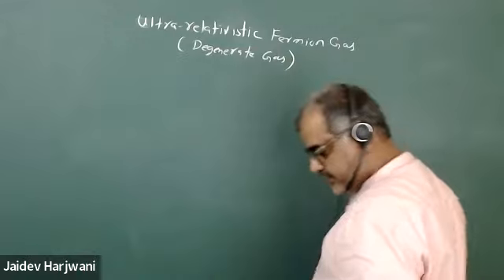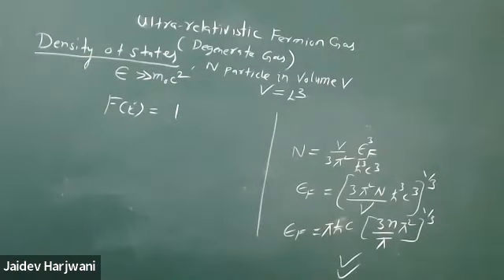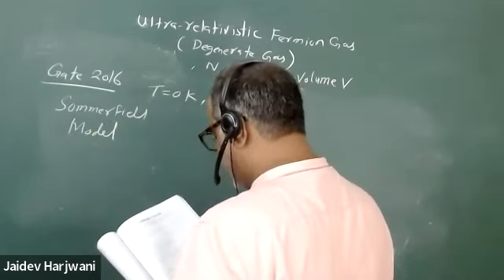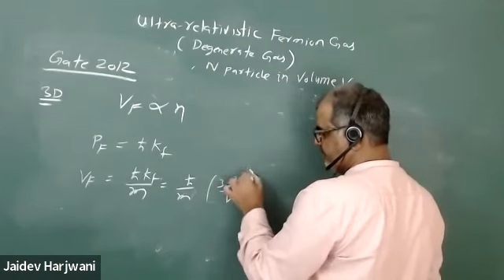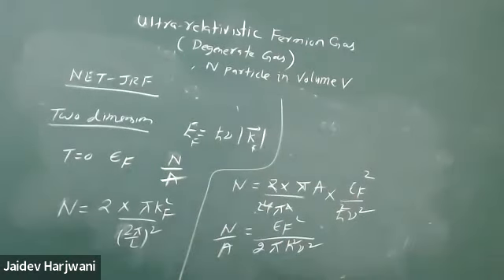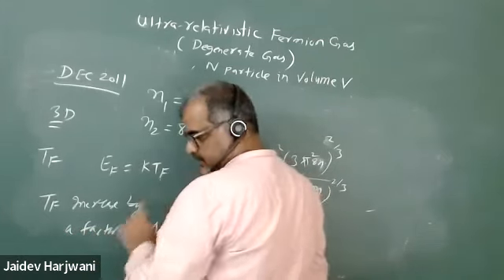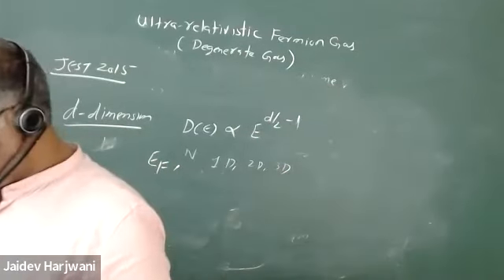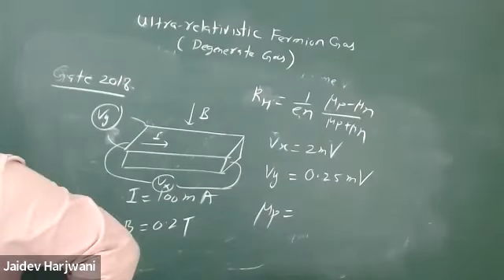Solid State Physics Free Electron Theory Lecture 4